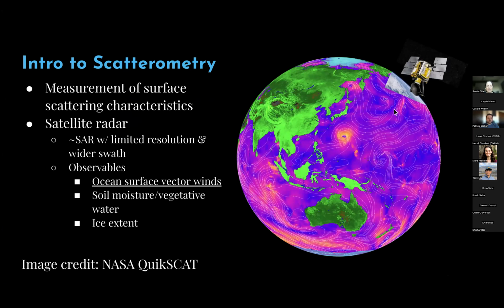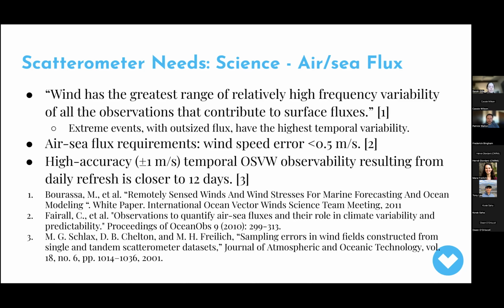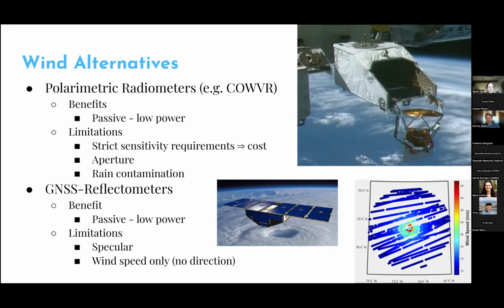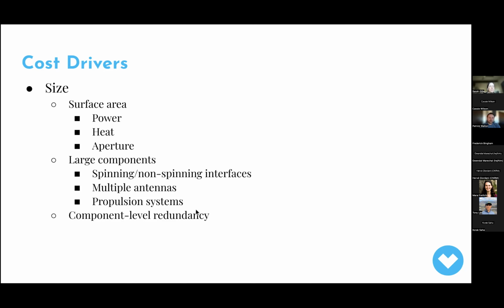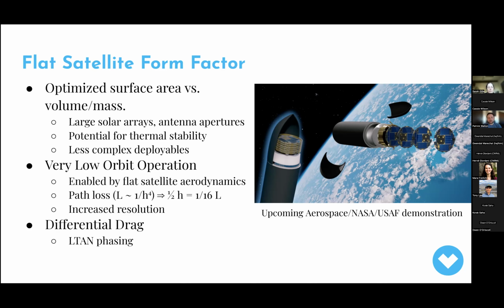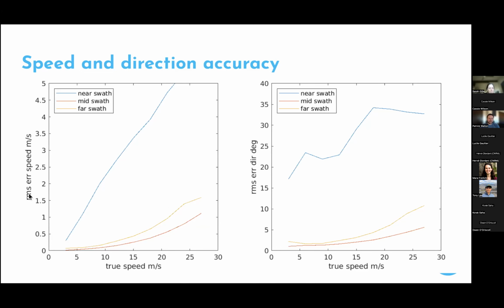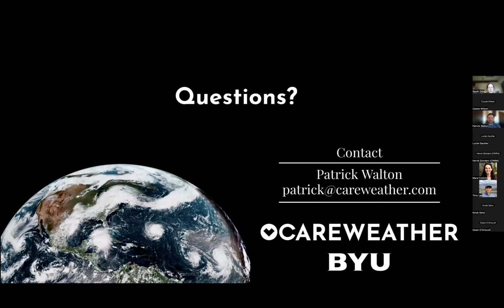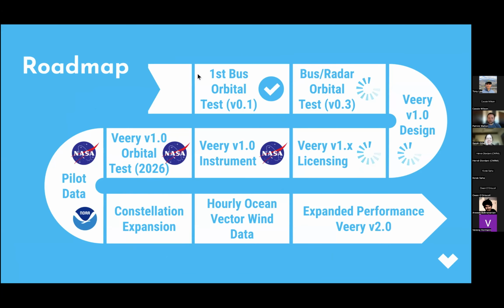Hourly Ocean Surface Vector Winds from the Veery Constellation of Small Scatterometers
Presenter: Patrick Walton, CareWeather